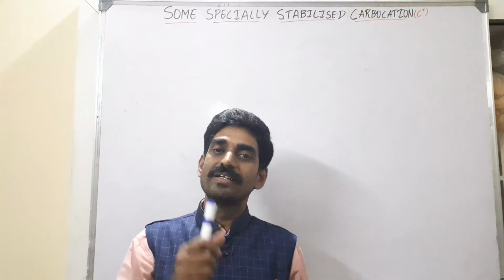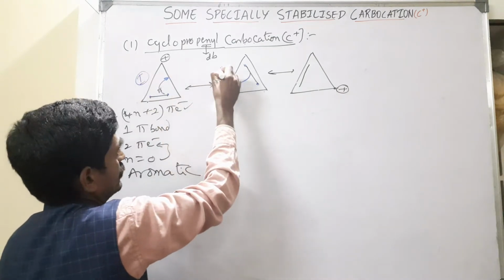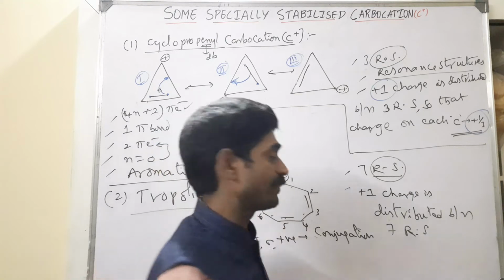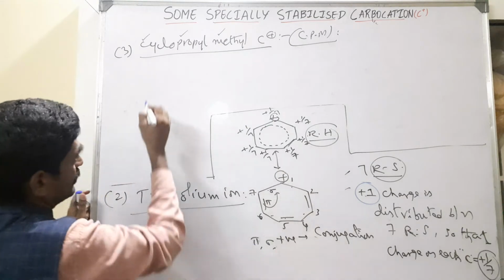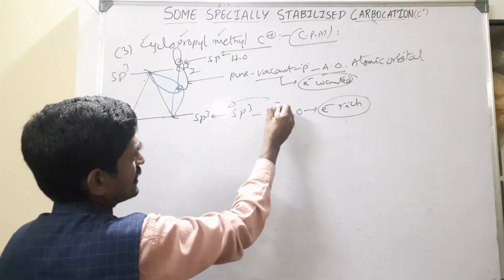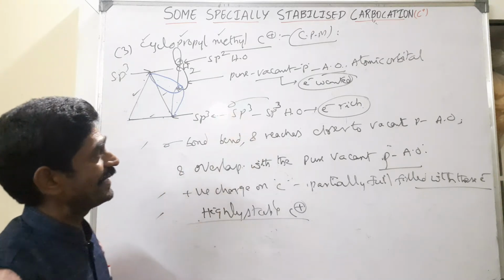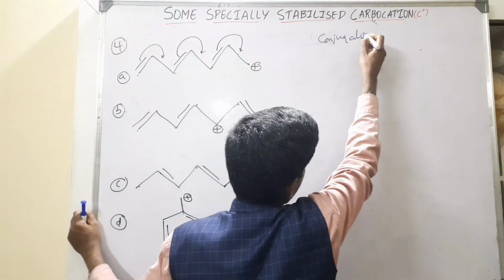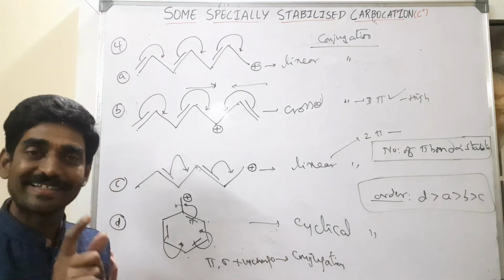SOME SPECIALLY STABILISED CARBOCATION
¤Cyclopropenyl carbocation.
¤Tropolium ion.
¤Cyclopropylmethyl carbocation.
¤Linear,crossed and cyclical conjugated carbocation.
WATCH THIS VIDEO TILL END,ANSWER THE PRACTICE QUESTIONS GIVEN.
ALSO WATCH OUR NEXT VIDEO [DIFF MODELS OF EXAMPLES, PYQ].